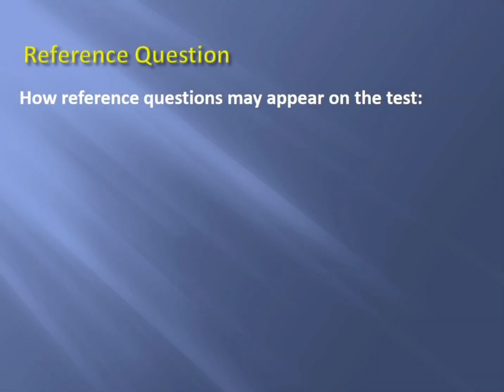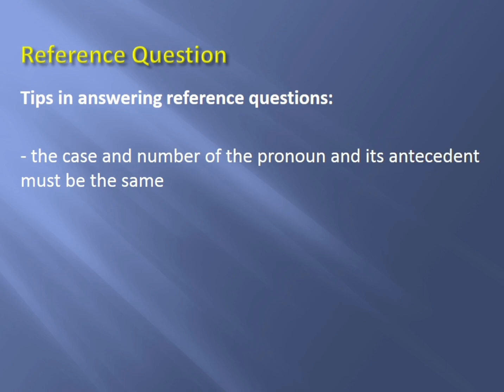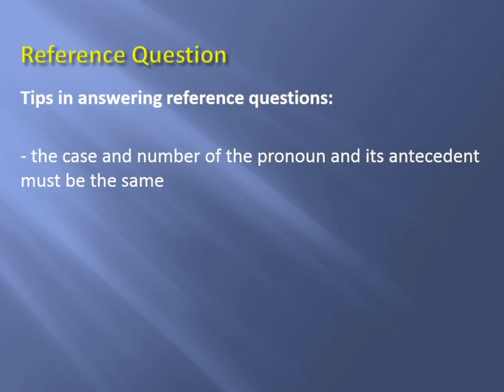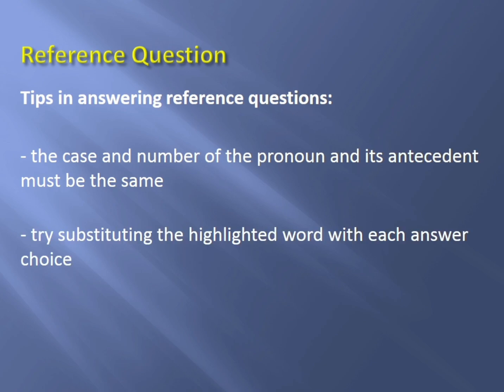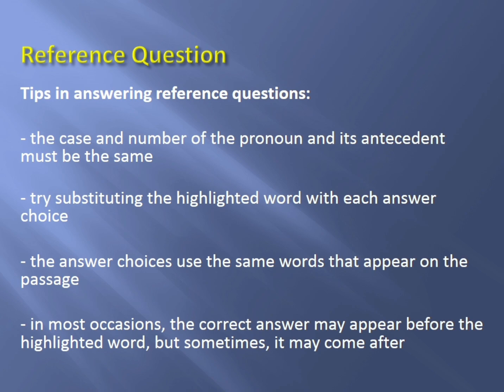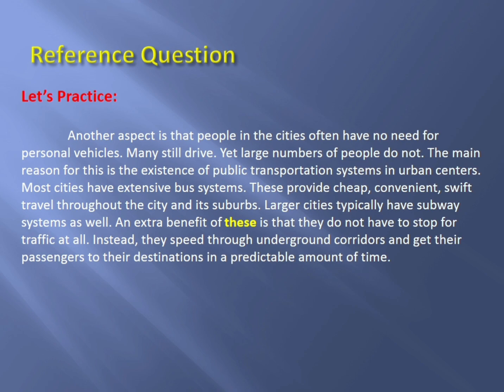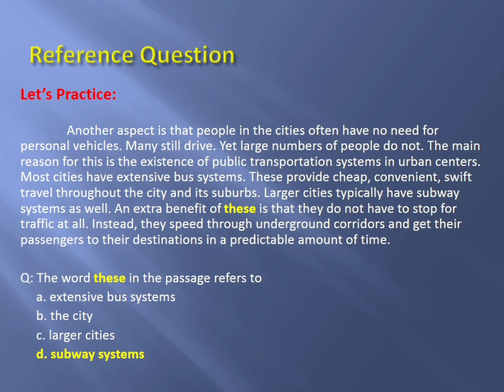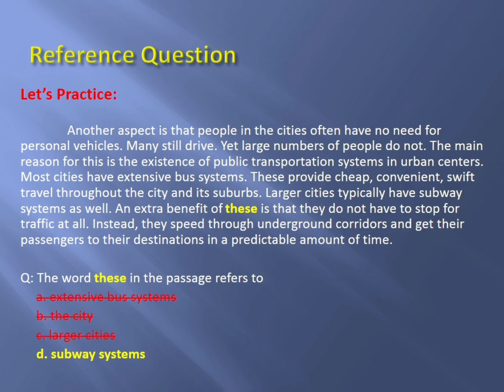TOEFL iBT Reading: Reference Question (made easy)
TOEFL iBT Reading Reference Questions Made Easy! Learn how to quickly identify what pronouns, words, or phrases refer to in a passage and answer reference questions accurately in the TOEFL iBT Reading section.

In this video, you’ll learn:
✅ What Reference Questions are in TOEFL iBT Reading
✅ How to trace pronouns, words, and phrases to their references
✅ Step-by-step strategies for choosing the correct answer efficiently
✅ Tips to avoid common mistakes and save time on TOEFL Reading

💡 Perfect for anyone preparing for TOEFL Reading, TOEFL iBT Reading practice, and TOEFL exam preparation, helping you boost accuracy, comprehension, and speed on reference questions.